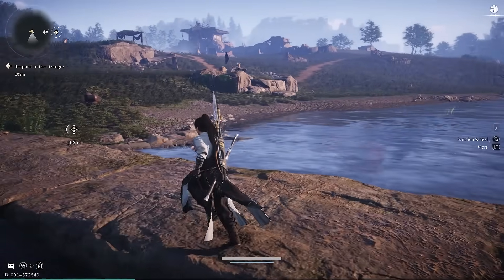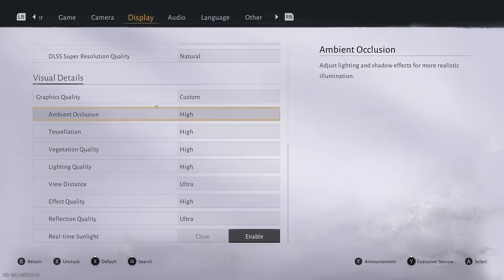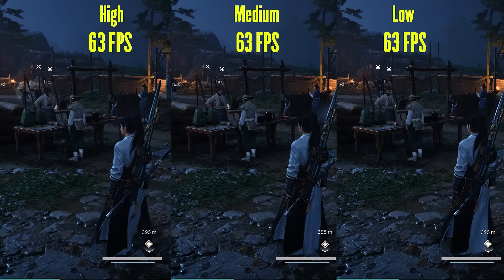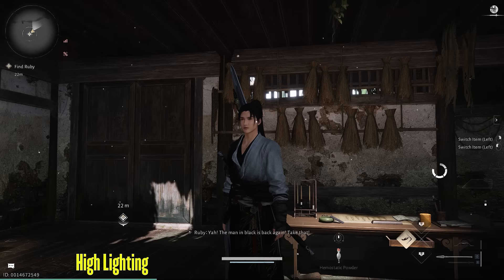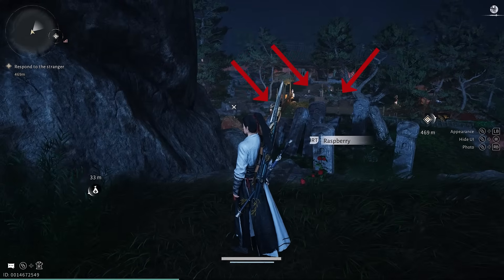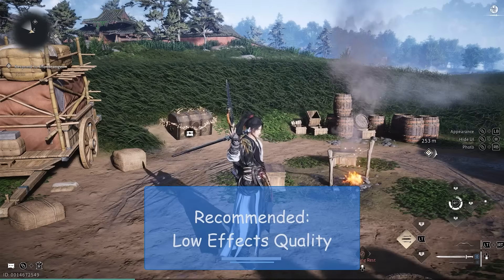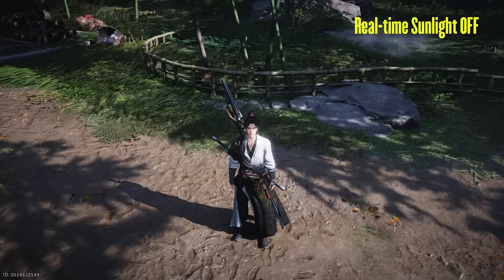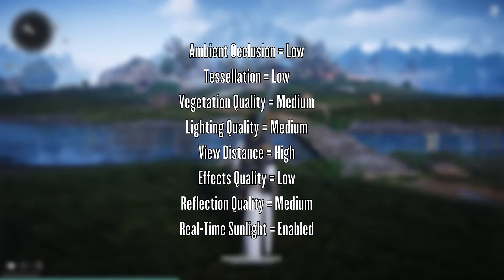WHERE WINDS MEET: OPTIMIZATION GUIDE | Side-by-Side comparison | Best Settings ✨🎮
This video is to help users optimize graphics quality in WHERE WINDS MEET PC version. People with low level PC can also use this video to optimize and improve framerate.

Graphics settings optimization according to your needs and for better and enhanced graphics and clarity.

✅ Best graphics settings for high FPS
✅ Side-by-side comparisons (Low vs. Medium vs. High)
✅ PC optimization tips
✅ Boost performance without losing quality
✅ Recommended settings for competitive play

If you play Where Winds Meet on PC, this guide will help you dominate the game with buttery-smooth gameplay!

📌 Timestamps:
00:00 – Intro and Important stuff
00:48 – Graphics optimization
01:03 – Ambient Occlusion
01:58 – Tessellation
02:40 – Vegetation Quality
03:34 – Lighting Quality
04:08 – View Distance
05:05 – Effects Quality
06:13 – Reflection Quality
07:02 – Real-Time Sunlight
07:36 – Basic Graphics Settings
08:12 – Maxed graphics vs Optimized Graphics
08:38 – End of the optimization guide